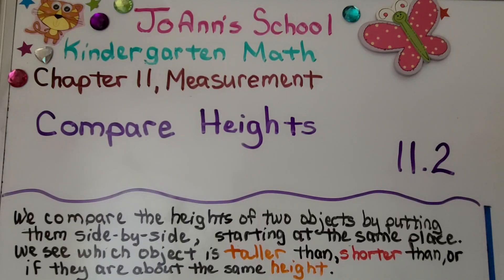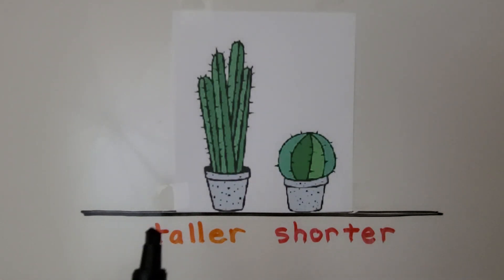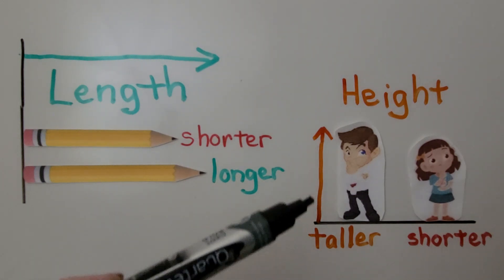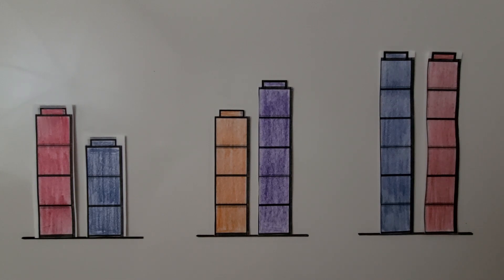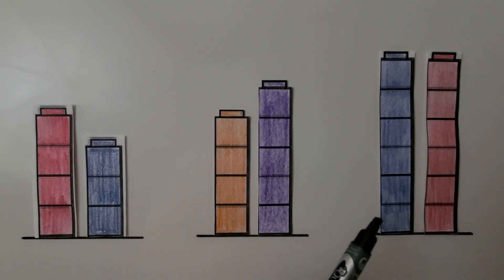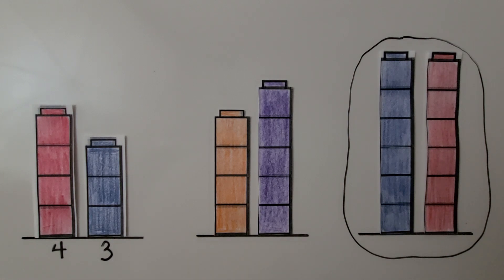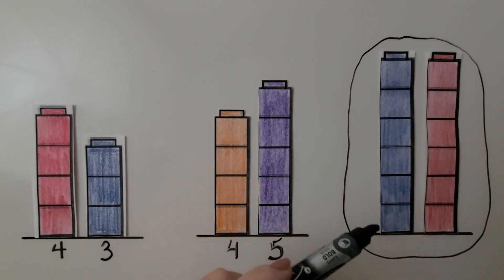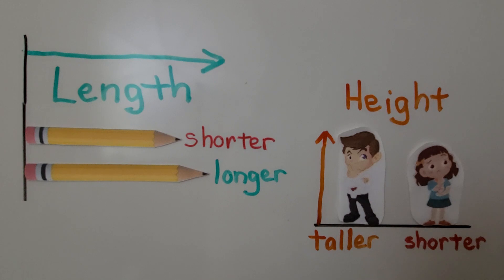Kindergarten Math 11.2, Compare Heights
We compare the heights of two objects by putting them side-by-side, starting at the same place. We see which object is taller than, shorter than, or if they are about the same height. Length is different than height. Length tells us how long an object is. Height tells us how tall an object is. If 2 objects start at the same line on the bottom, and end at the same place on top, they are about the same height. When a cube tower is shorter than another cube tower, it will have fewer cubes and not be as tall. When a cube tower is taller than another cube tower, it will have a greater number of cubes and go up farther.